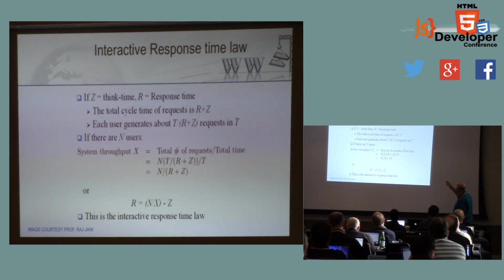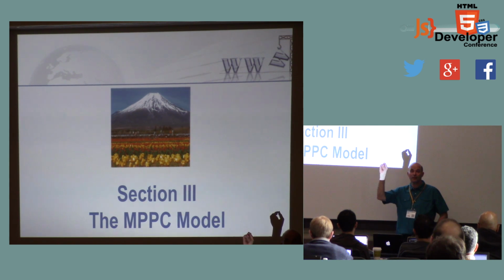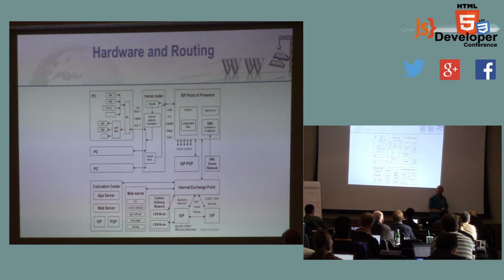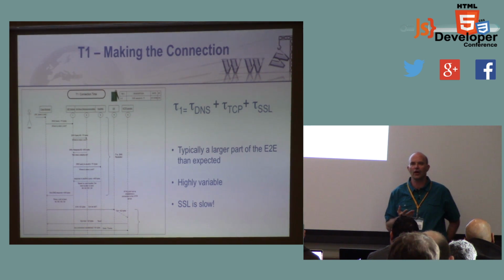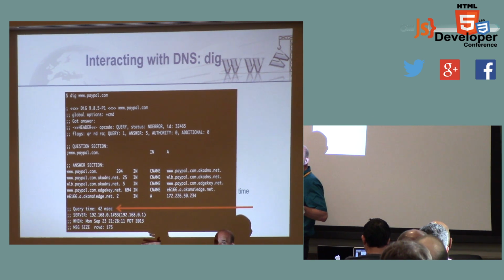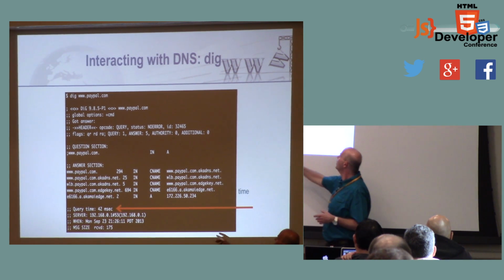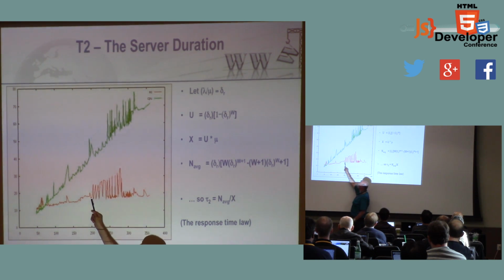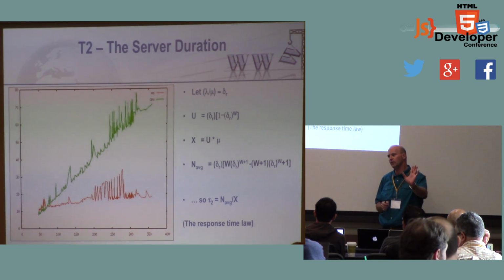HTML5Devconf May 2014: Daniel Austin, PayPal: Web Performance Boot Camp 2014 Part 2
This class will provide an in-depth overview of the Art and Science of Web Performance. The goal is to give students enough information that they can easily identify areas for optimization and resolve performance problems in the real world. Some of the topics we'll cover:

What you really need to know about Web performance
Using the MPPC model to figure out what’s important – and what’s not – for your site
The Network Effect
Performance tools (New for 2014!)
Testing performance on the Web for fun and profit
Performance and availability
Optimizing your Web site for HTML5
Mobile Performance (New for 2014!)
7 Myths of Web Performance